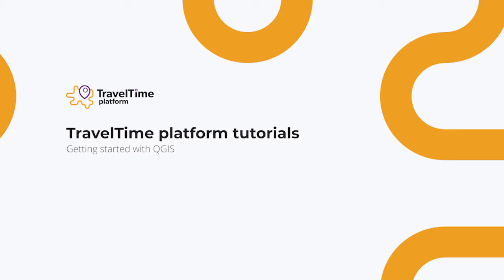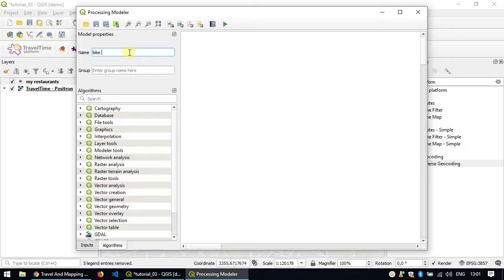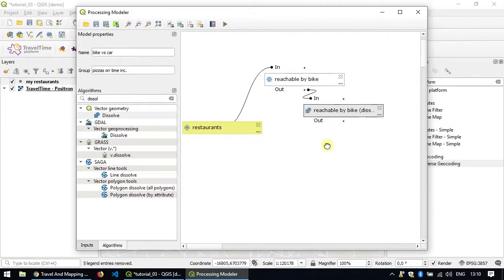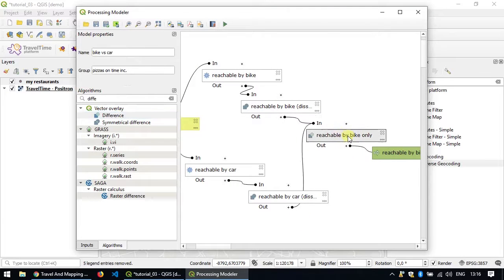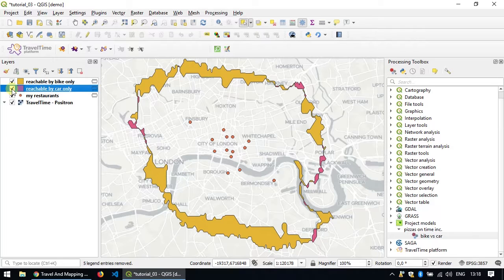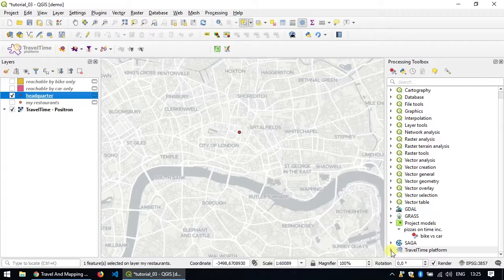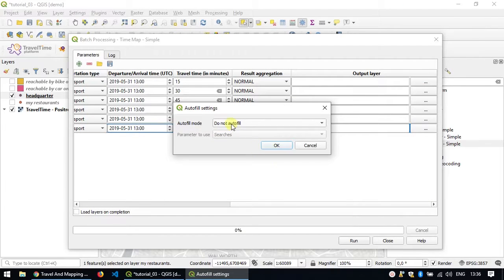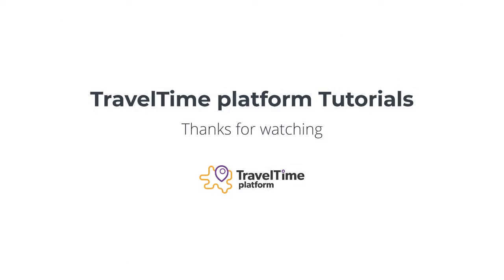How to make isochrones on QGIS using TravelTime (3/3)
This tutorial explains how to make and run processing models and how to run algorithms in batch. It shows how to compare two isochrones, one using cycling and one using driving. Try the TravelTime QGIS plugin for free

Be sure to watch the first tutorial. This tutorial focuses on the TimeMap algorithm which is used to make isochrones using QGIS.

With the TravelTime QGIS plugin you can:

✅ Create isochrones (travel time maps)
✅ Calculate travel times between thousands of origins & destinations
✅ Filter points of interest within a travel time area